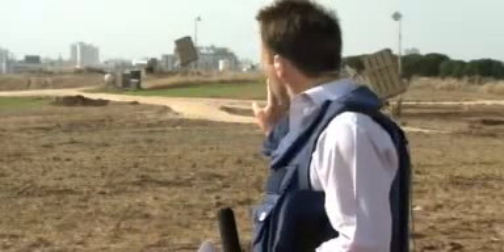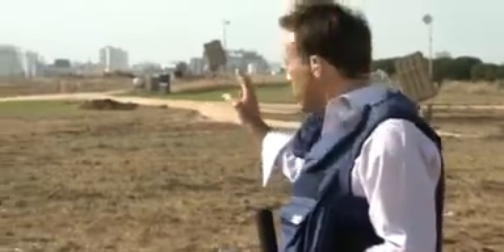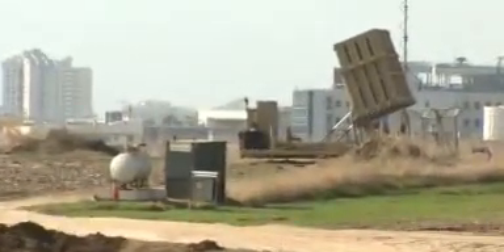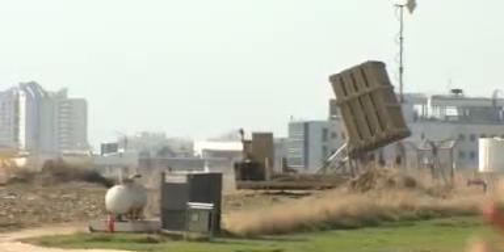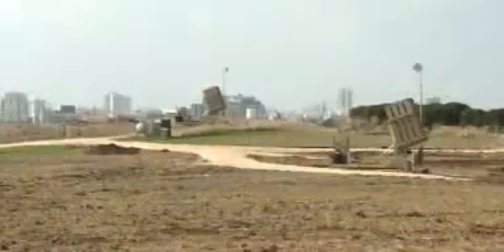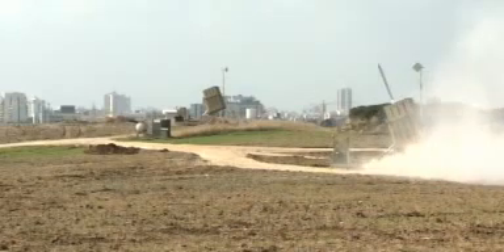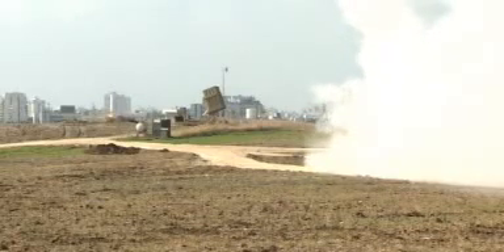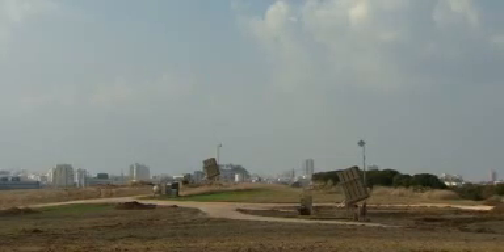Israel's Iron Dome missile defence system in action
19 November 2012
Israel's Iron Dome missile defence system took years to develop and was tested in combat for the first time in April 2011, when it knocked out a missile fired at the southern city of Beersheba.

During the current Gaza crisis, the system has been repeatedly praised by the Israeli military.

By Saturday evening the shield had intercepted 245 rockets from Gaza in three days, according to the army.